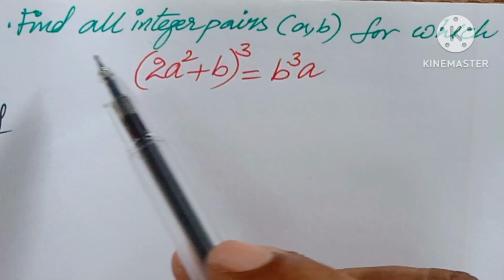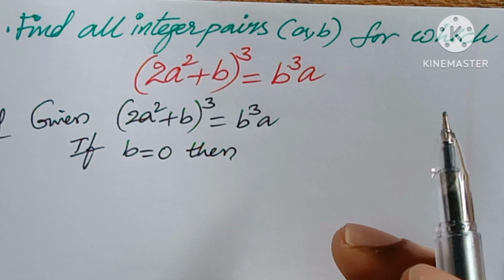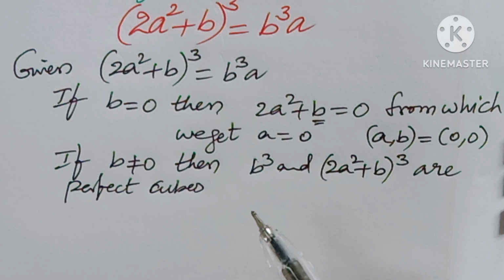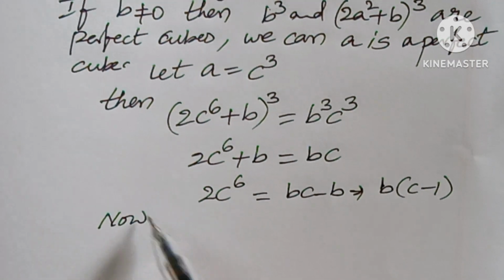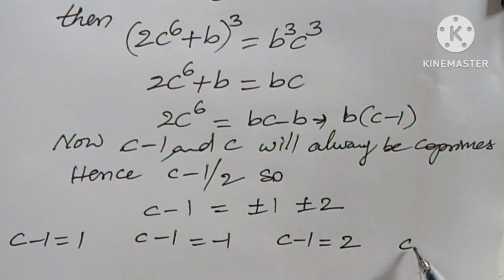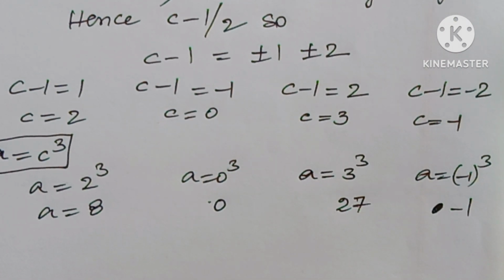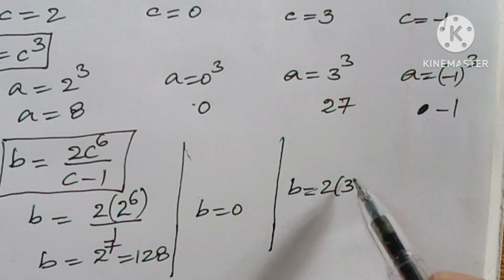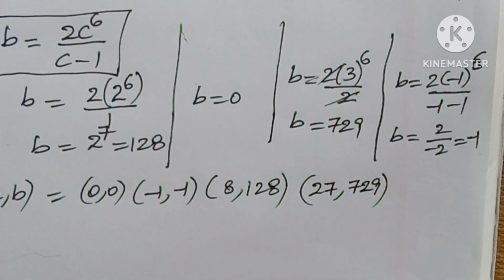Can You Solve This Olympiad Algebra Problems@AyaansMath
Can You Solve This Olympiad Algebra Problem‎@AyaansMath
Can You Solve This Math Olympiad Question ‎@AyaansMath

 olympiad mathematics
 olympiad
olympiad question
math olympiad preparation
 math olympiad
mathematical olympiad
maths
maths olympiad
american maths olympiad question olympiad math
maths trick
 olympiad questions
math olympiad algebra
algebra
Hi friends ,

Math olympics
olympiad exam
math olympiada
British Math olympiad
olympics math
olympics mathematics
mathcounts
math at work
Exponential equation
Linear equation
Radical equation

Thankyou,
Ayaan sir
yourever

UCnEHtO0JF9SsuoLyAmz